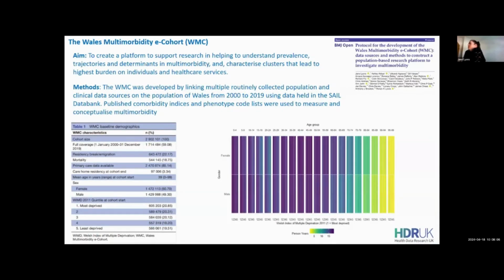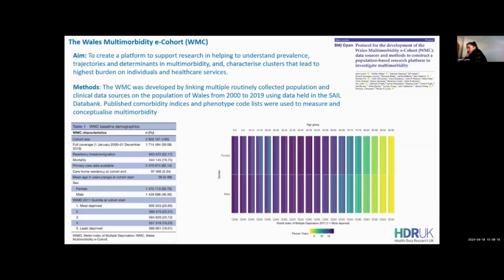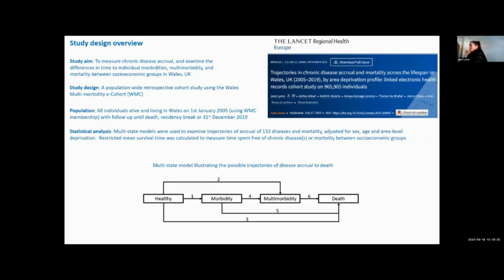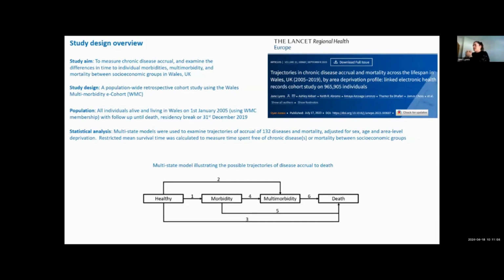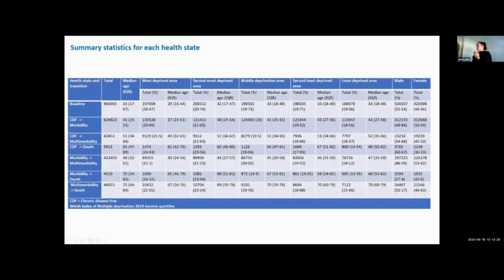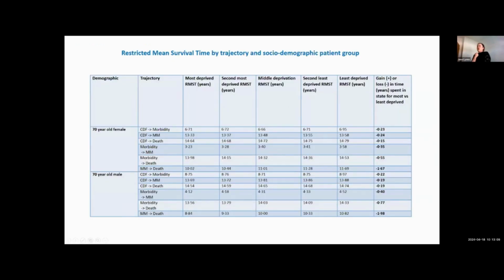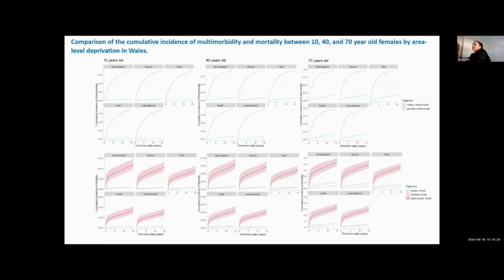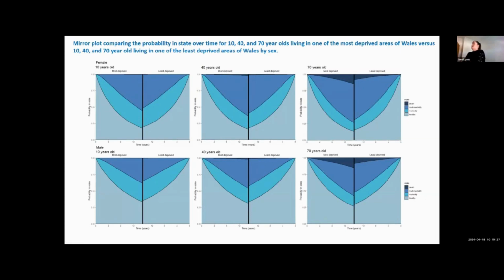SAIL Showcase Webinar - April 2024 - Jane Lyons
Jane Lyons - Social Justice Research Lead, Administrative Data Research Wales (ADR Wales)

Utilising the Wales Multimorbidity e-Cohort (WMC) to measure trajectories in chronic disease accrual and morbidity across the lifespan in Wales, UK